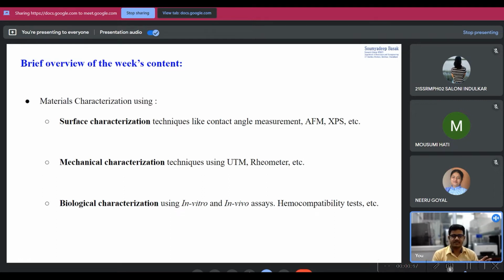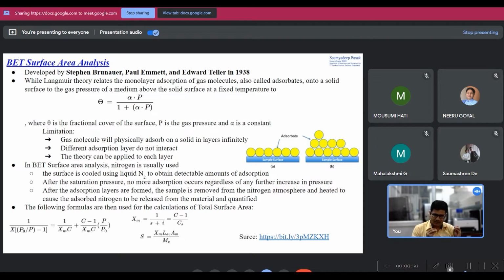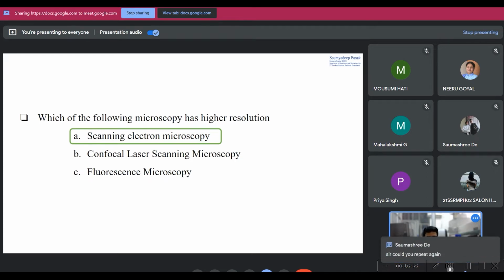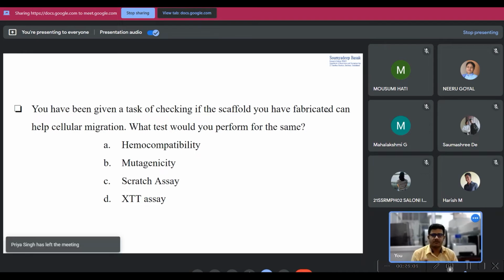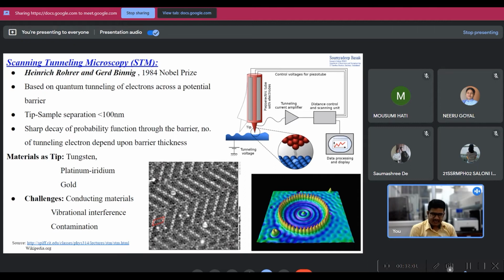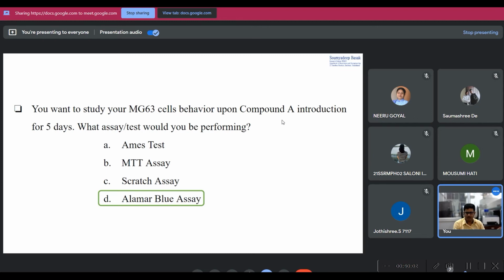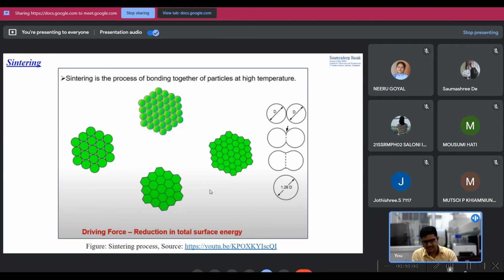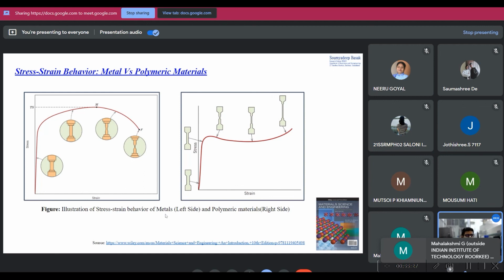Week4: Tissue Engineering (NPTEL-PMRF TA Sessions)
Various Material Characterization Techniques, recent advances, and basic principles of those techniques and related questions are discussed.